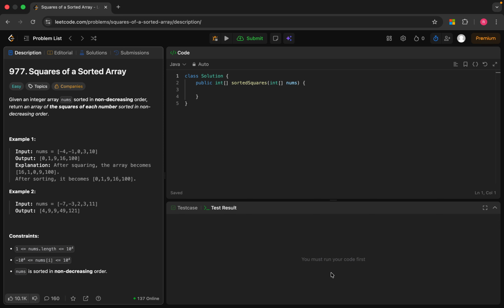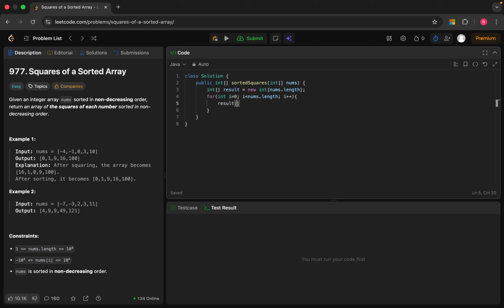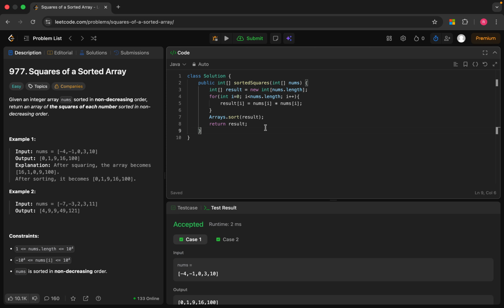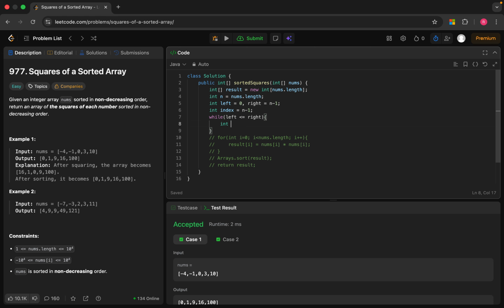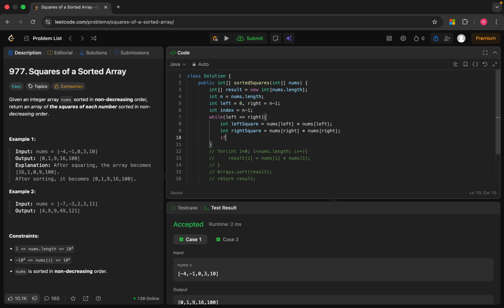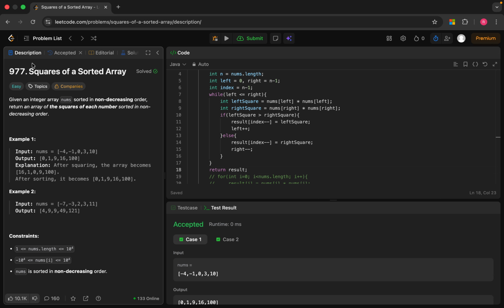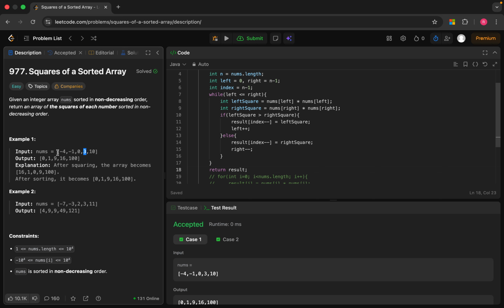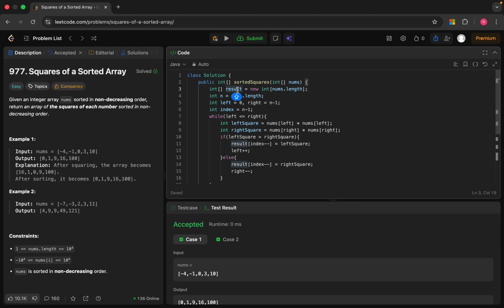Day 9 / 180 - Squares Of A Sorted Array